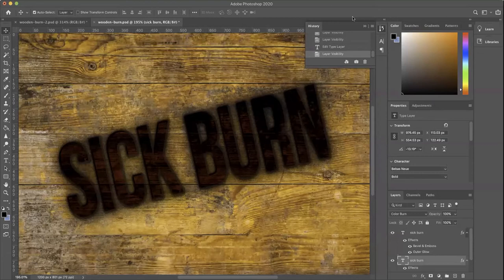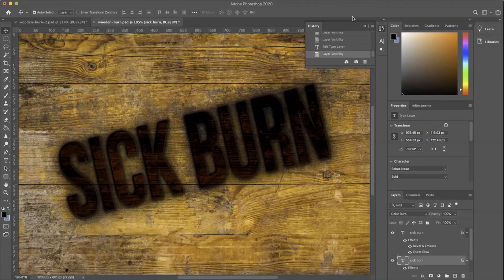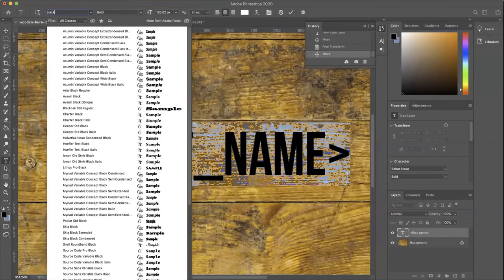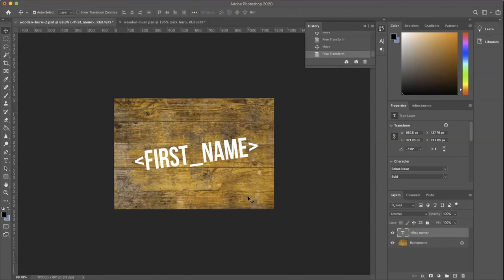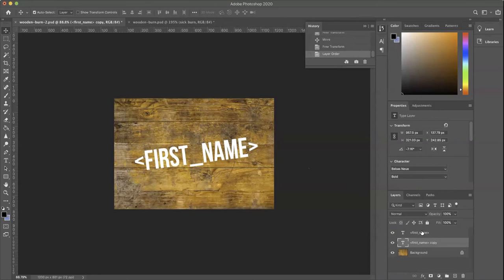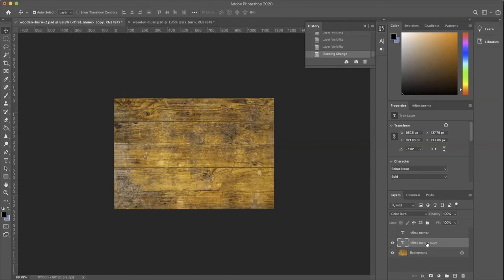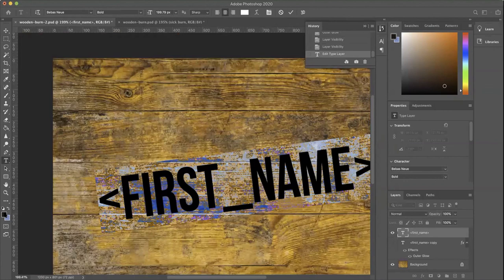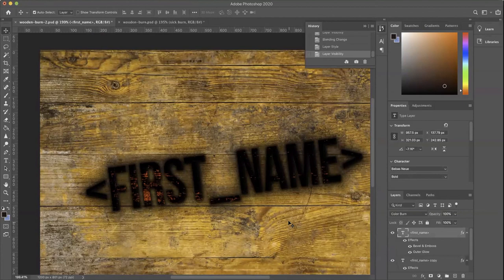Wood Burn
Tutorial on wood burn text effect in Photoshop, WITHOUT rasterizing the type, so it can still be VDP compatible.